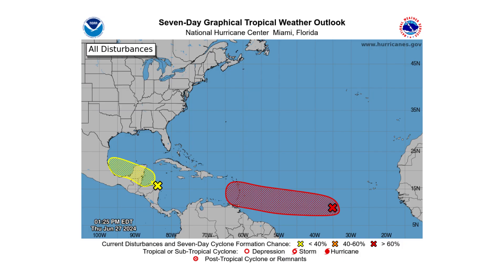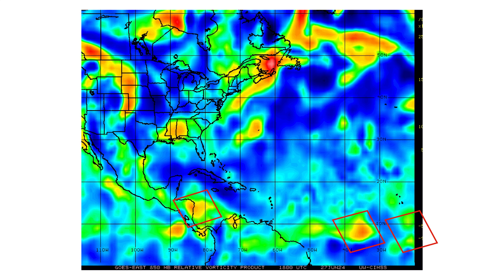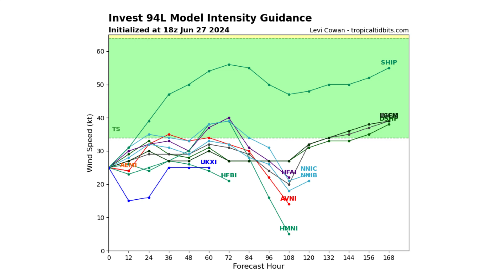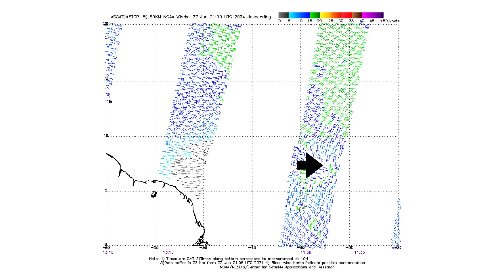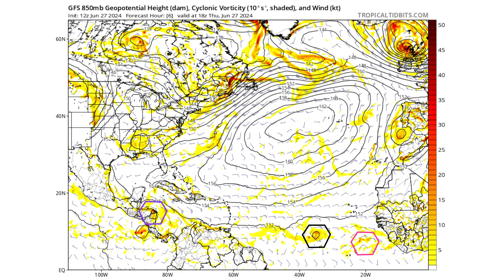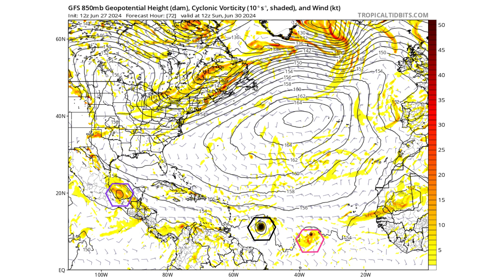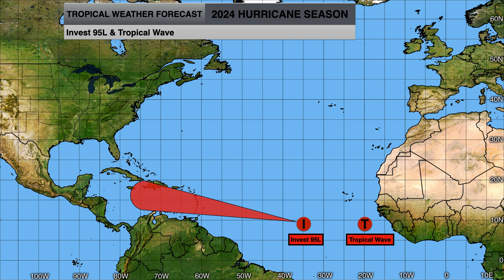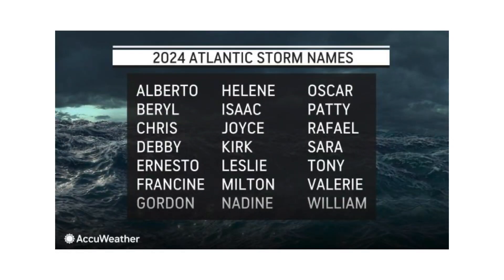Could Invest 95L be the first 2024 Atlantic Hurricane?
In today's video, we decipher could Invest 95L be the first 2024 Atlantic Hurricane?